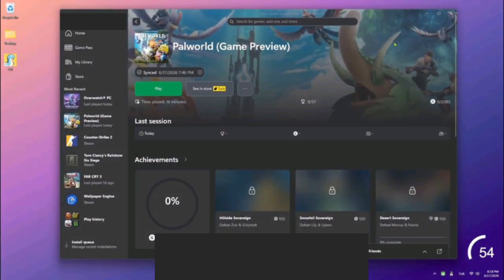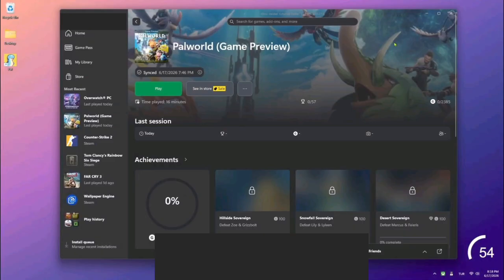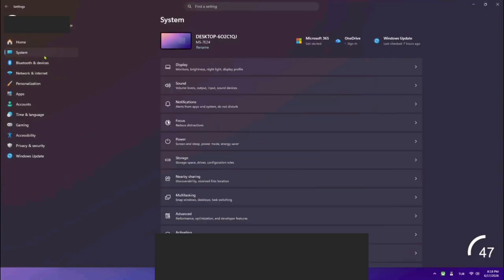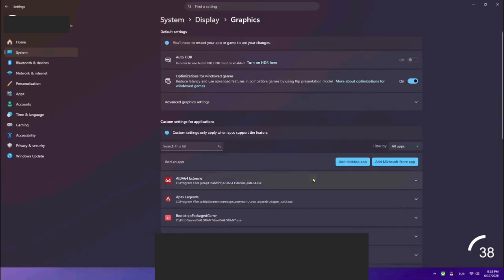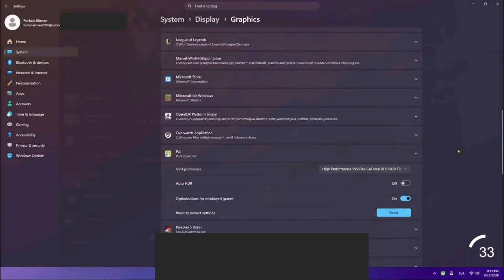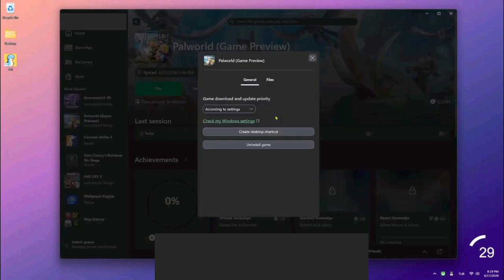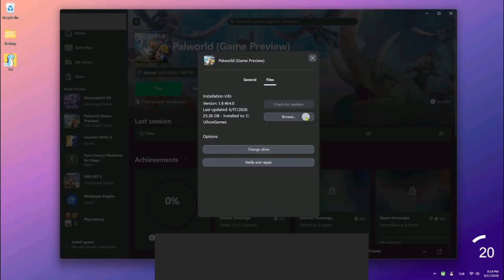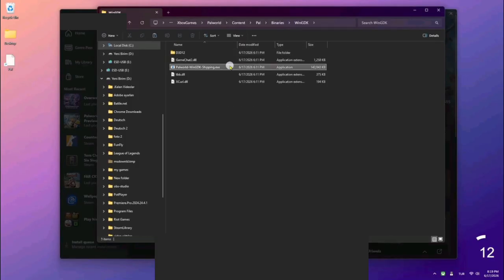How to fix palward crashing on PC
Is Palworld crashing on your PC, freezing during gameplay, or failing to launch? In this video, I'll show you the best solutions to fix Palworld crashes on Windows.

In this tutorial, you'll learn how to:

- Fix Palworld crash on startup
- Resolve black screen and freezing issues
- Disable overlays and background apps
- Adjust launch options and graphics settings
- Improve game stability and performance